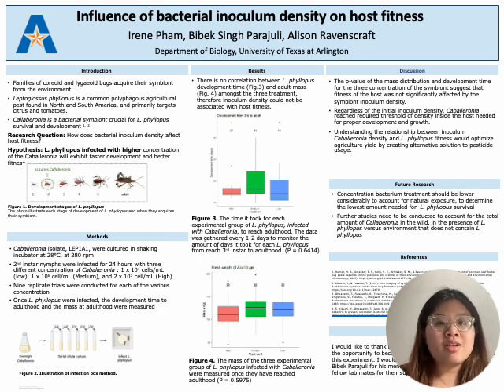Discover 2024 - U75 - Irene Pham (Biology)